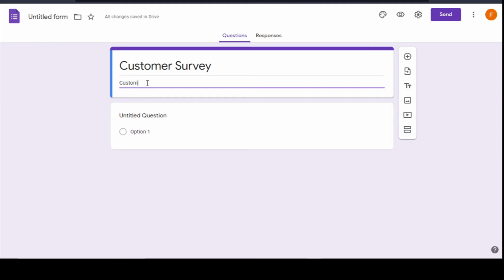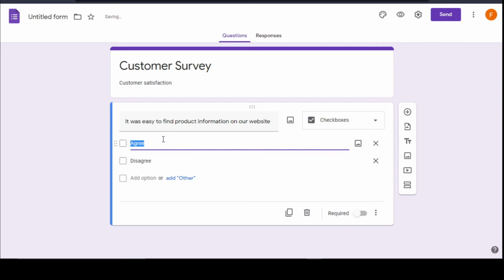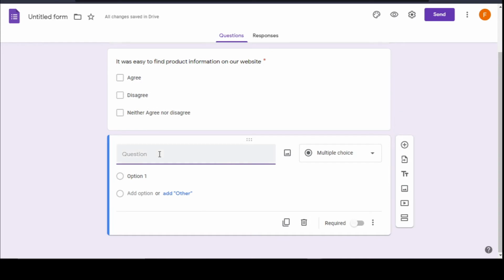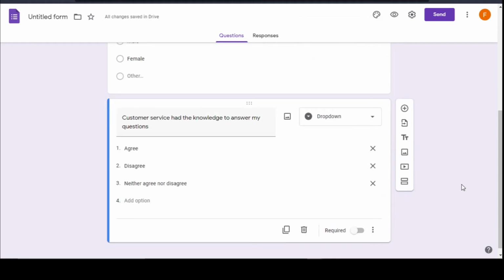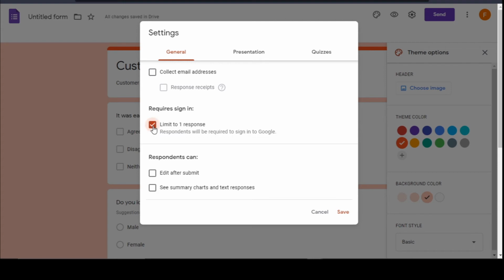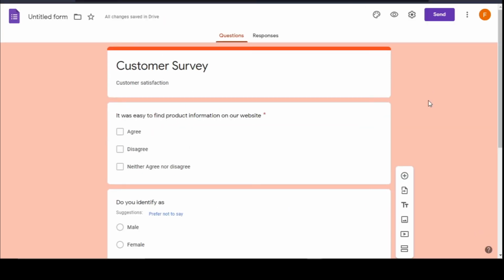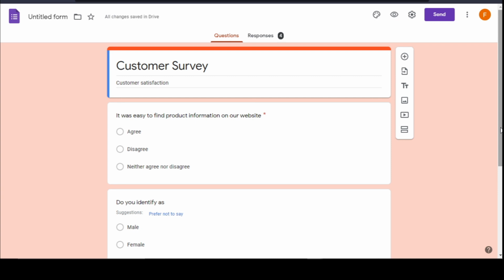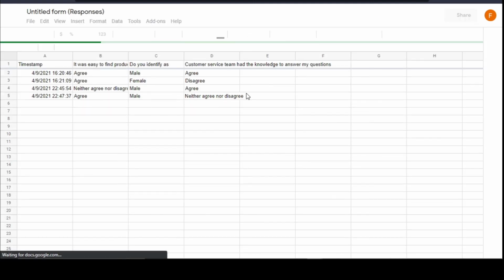How to use Google Forms - Tutorial for Beginners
In this video you will learn how to use Google Forms to create a survey, insert different types of questions and view responses.